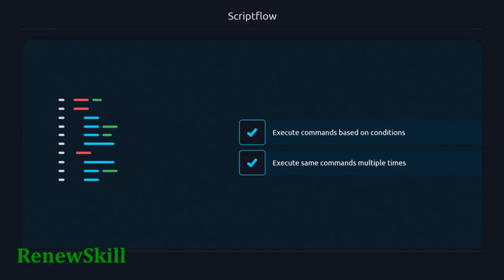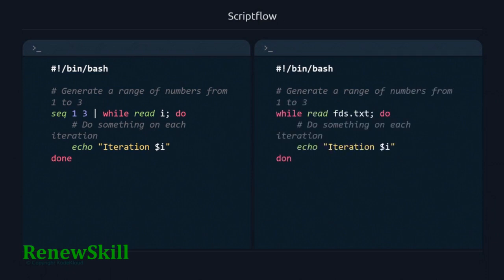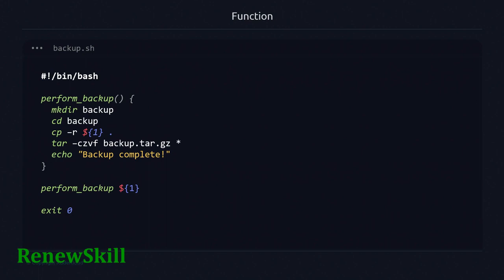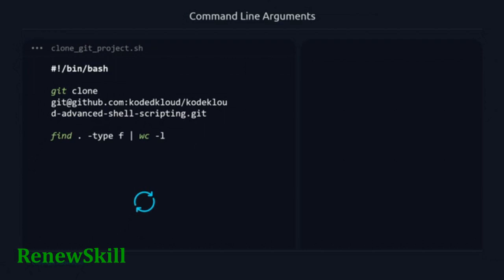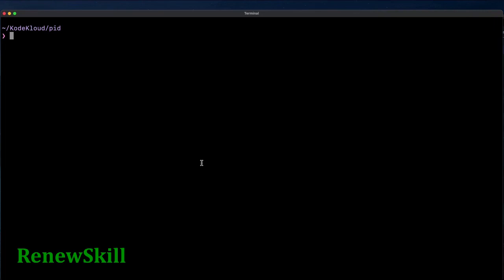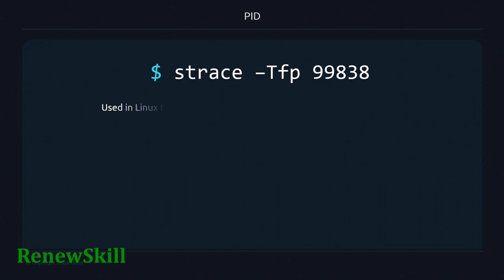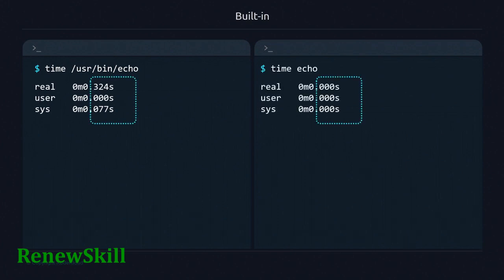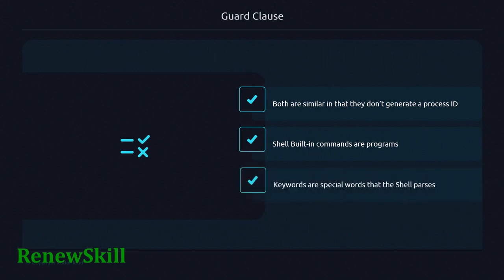Shell Scripting Demystified: How to Write Efficient Code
The Best DevOps Online Training Course

Our expertly crafted courses cover all aspects of DevOps, ensuring you gain a solid understanding of the most sought-after skills in the industry. Our highly experienced, dedicated, and hard-working trainers go to great lengths to ensure that DevOps is made simple to understand.

Get full course offered price only limited life access time.
Hurry-Up Limited Offer!!!

for support any help ping us

devops tutorial for beginners
git tutorial
docker tutorial
docker full course for beginnerss
kubernetes tutorial
terraform tutorial

devops tools
cloud computing
DevOps
Edureka

Agile Methodology
DevOps Stages
Continuous Integration
Continuous Delivery
Continuous Deployment
Jenkins Demo
Configuration Management
 Containerization
Docker Demo
Continuous Monitoring
Introduction to Nagios
DevOps Use-Case
Git & GitHub
Collaboration
Storing Versions
 Backup
Analyze
 Version Control Tools
 Git & GitHub
Creating Repositories
Syncing Repositories
Making Changes
Parallel Development
 Branching
Merging
Rebasing
Git Flow
Jenkins Plugins
Jenkins Example
Shortcomings of Single Jenkins Server
Jenkins Distributed Architecture
Docker Case Study
Docker Registry
Docker Image & Containers
Docker Compose
Kubernetes
 Kubernetes Installation
Kubernetes Features
Kubernetes Use-Case: Pokemon Go
Kubernetes Architecture
Working of Kubernetes
Kubernetes Hands-on
Ansible
Configuration Management
 Ansible Case Study: NASA
Ansible Architecture
Ansible Hands-on
terraform-workspaces
why-terraform
Installing Terraform
Puppet Use-Case
Nagios Features
Nagios Architecture
Nagios monting tool